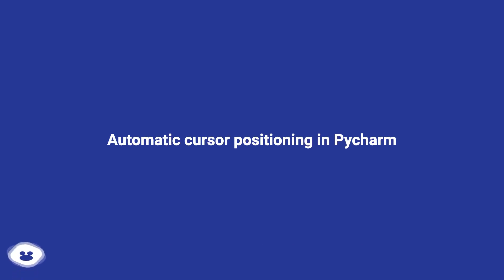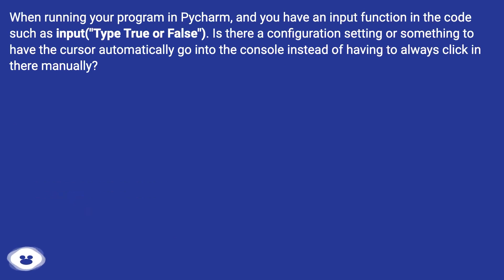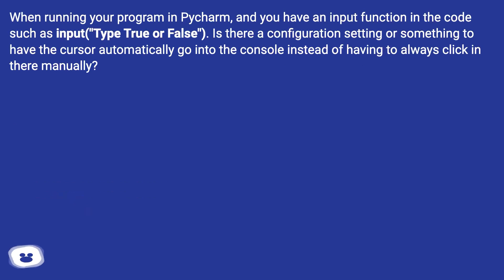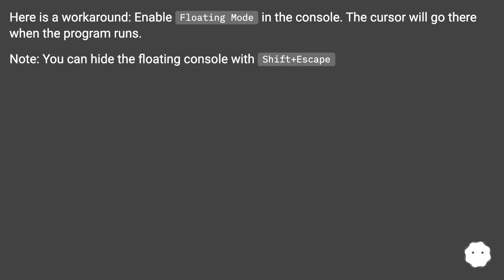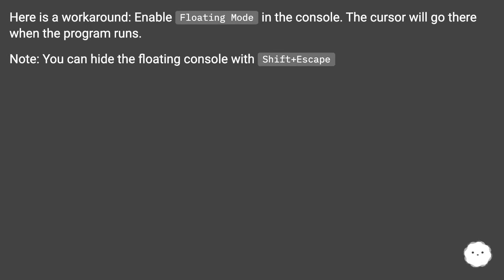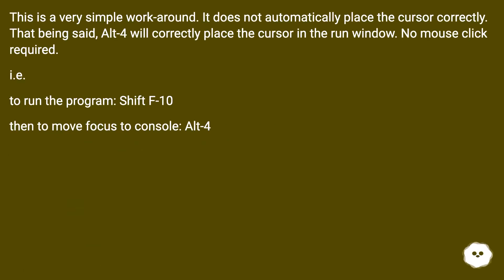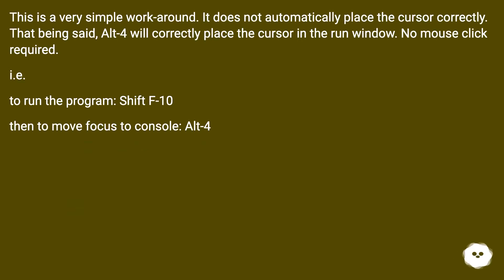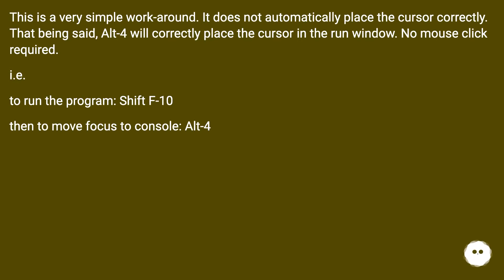Automatic cursor positioning in Pycharm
Chapters
00:00 Automatic Cursor Positioning In Pycharm
00:24 Accepted Answer Score 2
00:45 Answer 2 Score 0
01:11 Thank you